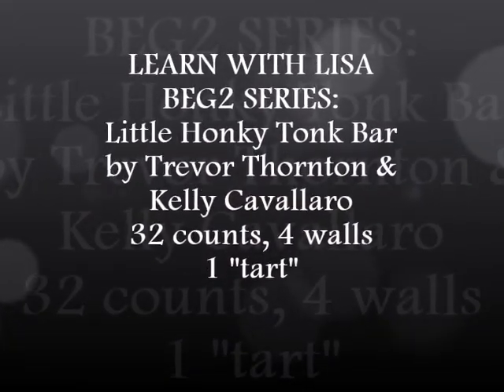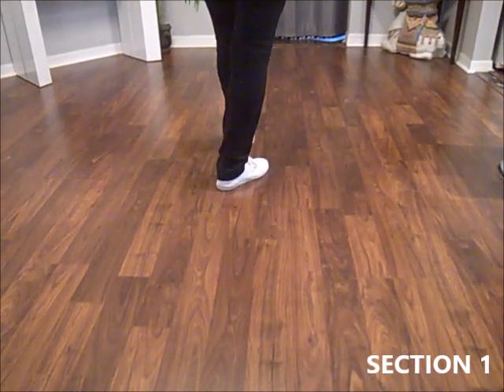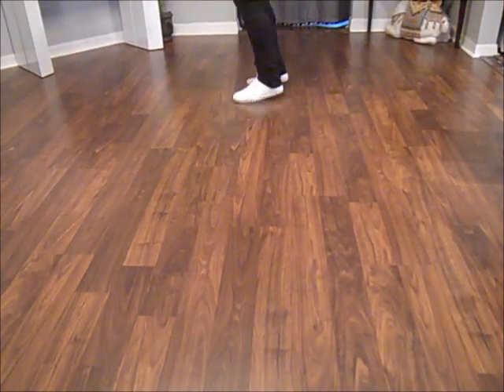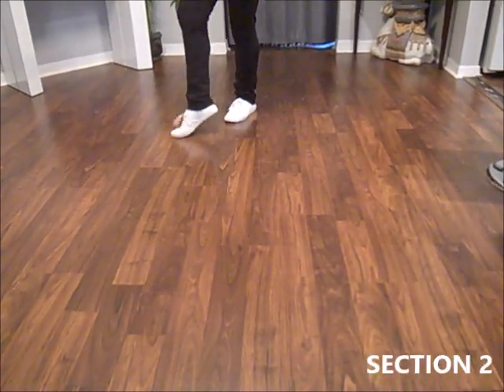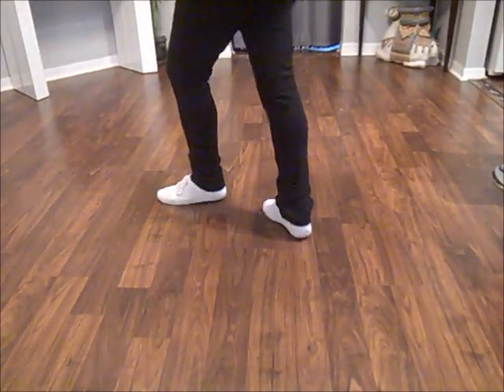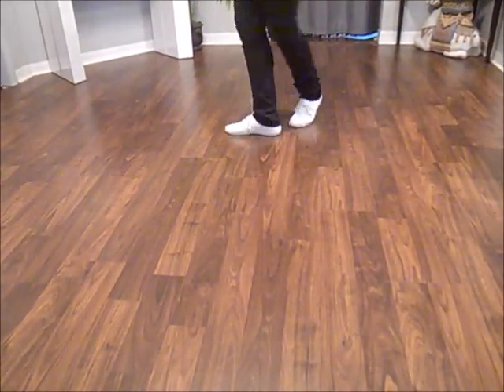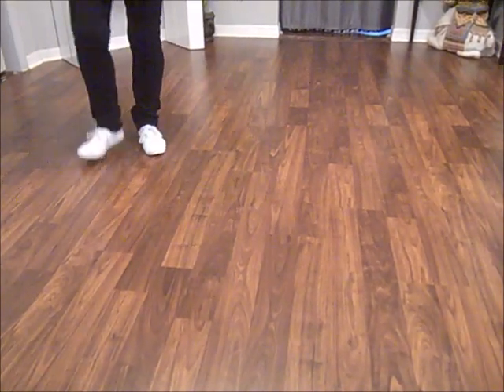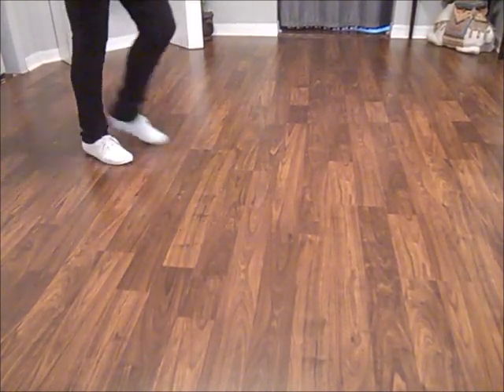LITTLE HONKY TONK BAR LINE DANCE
Beg 2 series, 32 counts, 4 walls, 1 "tart." This video series was started for MY students, and some videos may include variations or adjustments we make in class. ALWAYS CHECK THE PUBLISHED STEP SHEETS FOR EXACT DIRECTIONS BY THE CHOREOGRAPHERS.